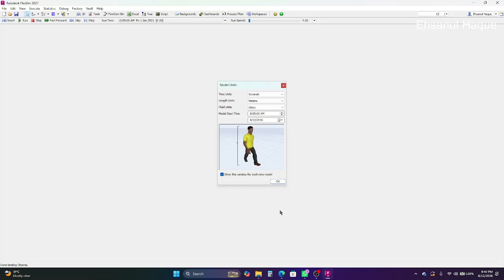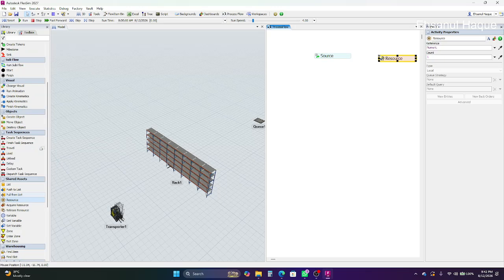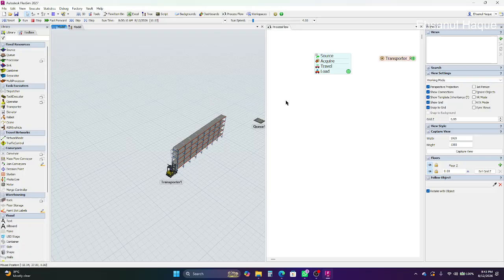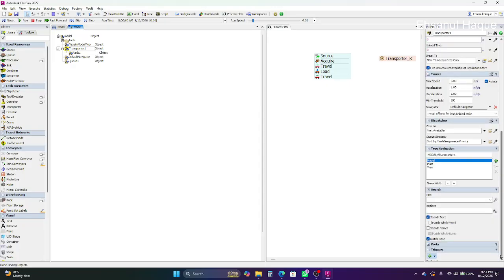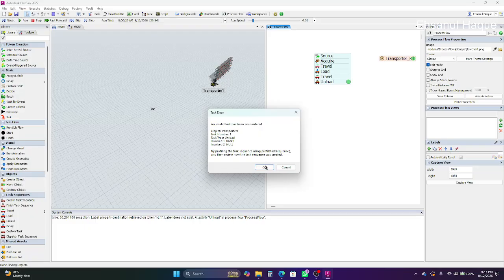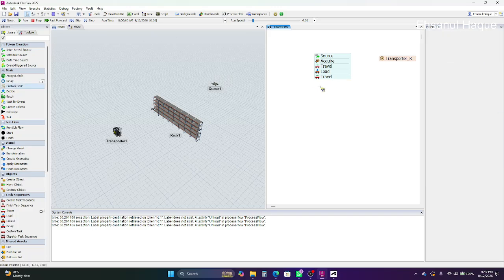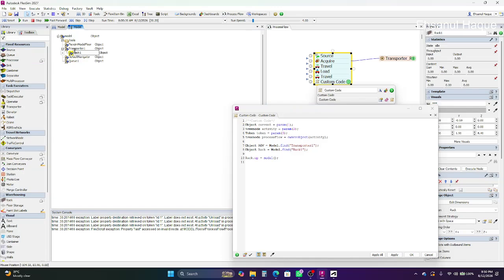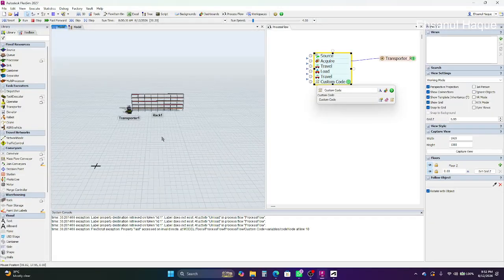Flexsim 24: Transporting Fixed Assets from Point A to Point B using Transporter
In this lecture, we explain how can transport a fixed asset/object using a transporter from one position to another. We will also learn about the tree node structure in flexsim.

This tutorial is ideal for students, professionals, and simulation practitioners who want to enhance their skills in data analysis and performance measurement within FlexSim.